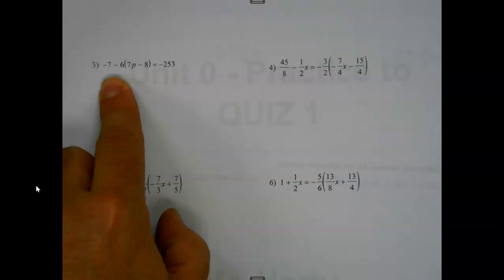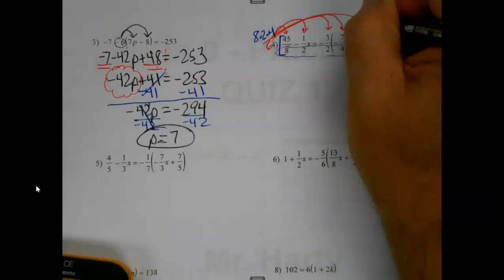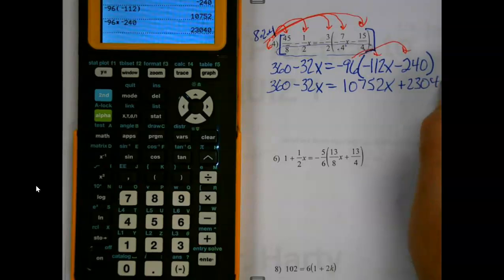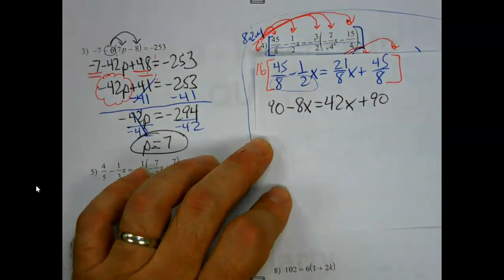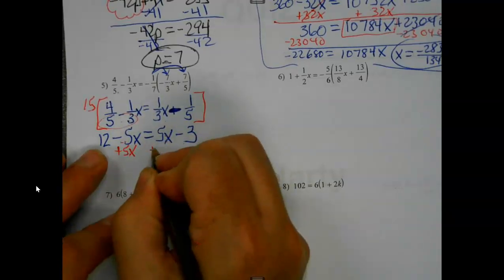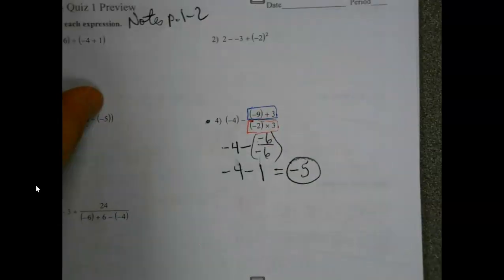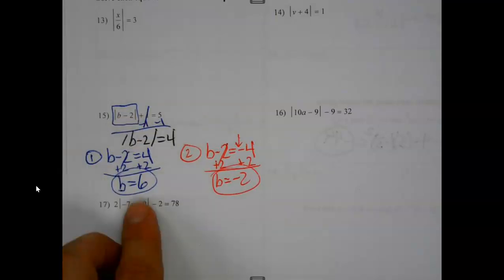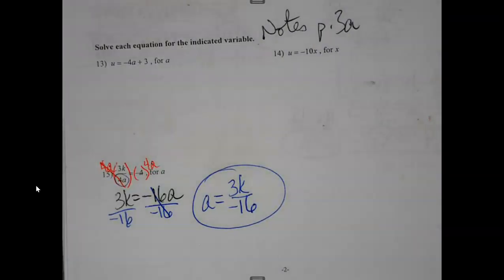A2 - U0 - Quiz 1 Preview Help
We chat all of the topics needed to be successful on Unit 0 Quiz 1